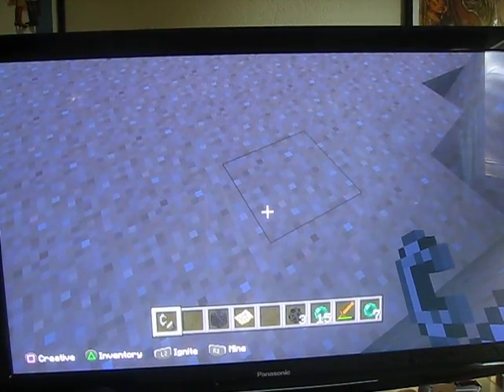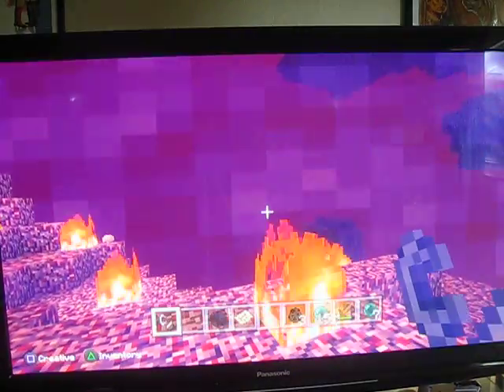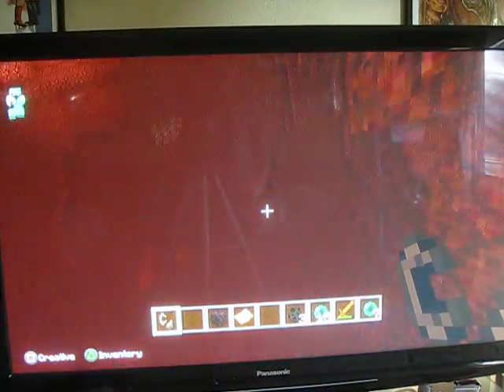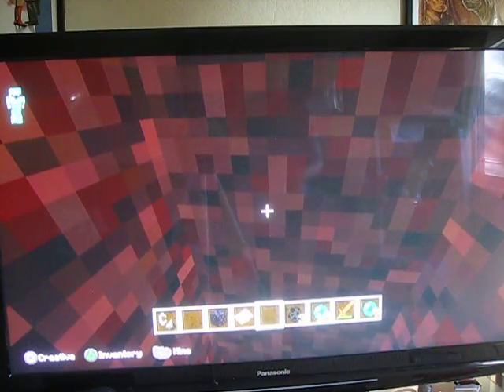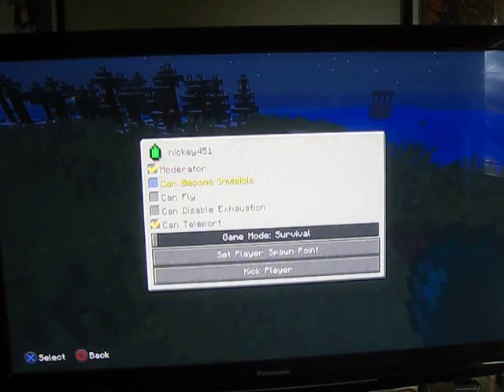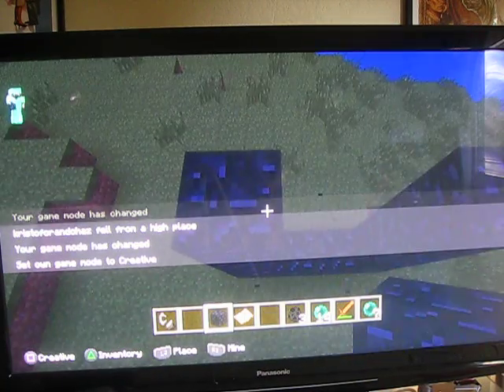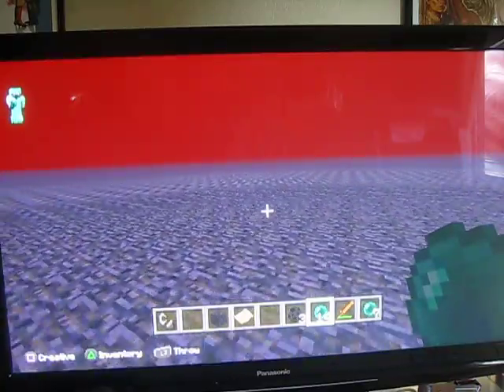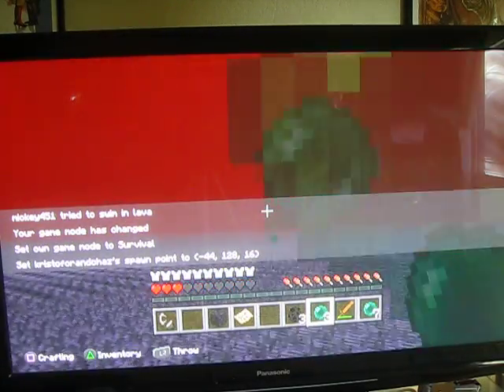Minecraft ender pearl glitch